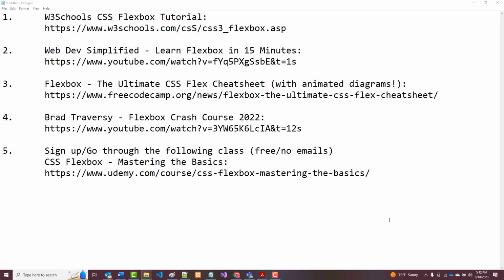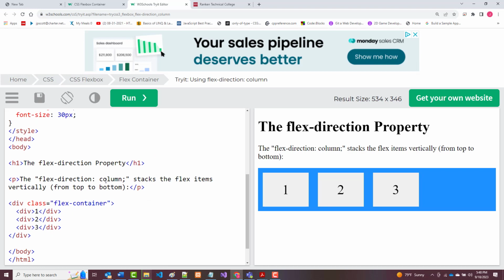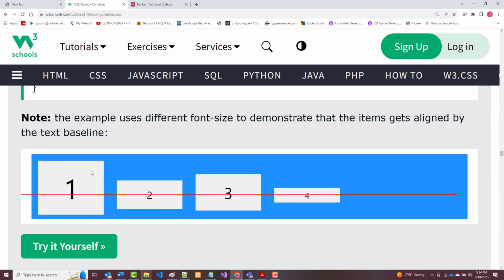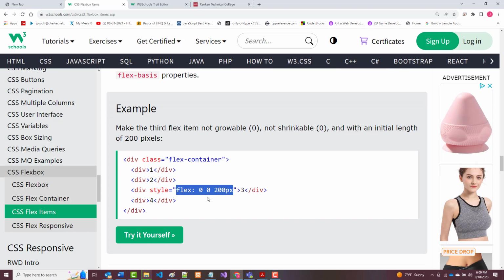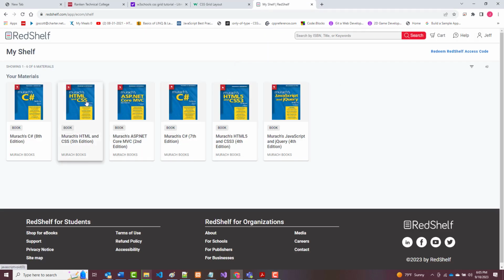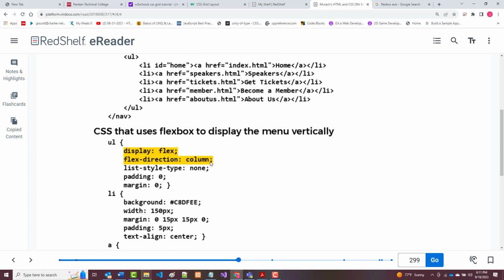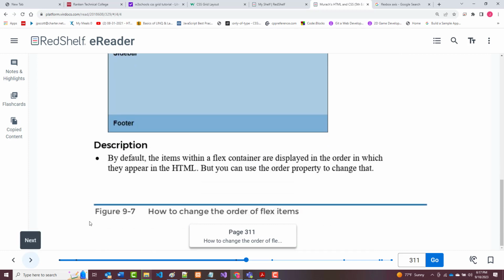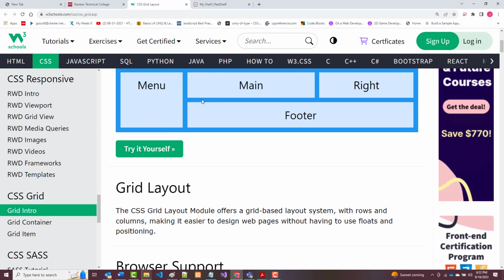AWD1000 - Web Deveelopment Technologies - Day15 - 9-18-2023 - HTML-CSS Chaptr 9 Part II